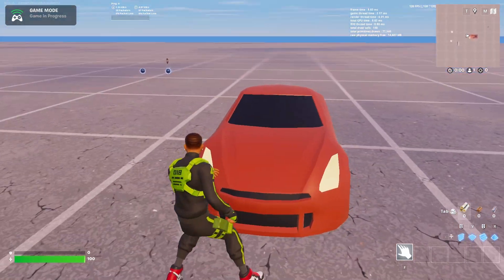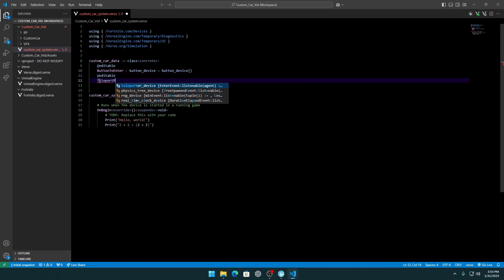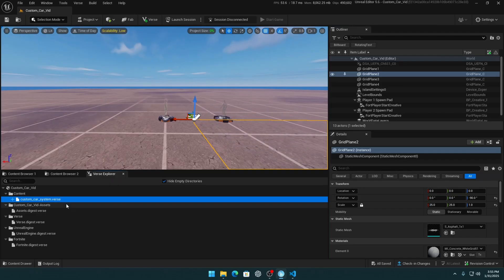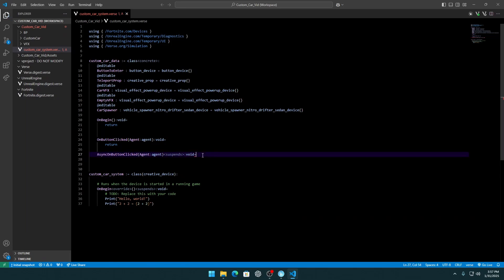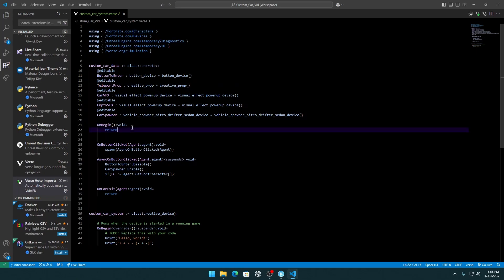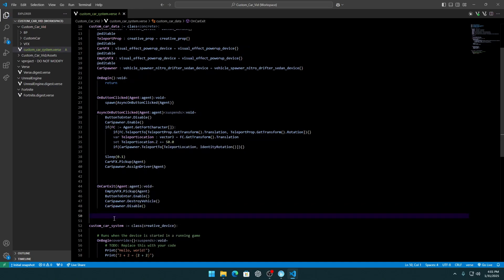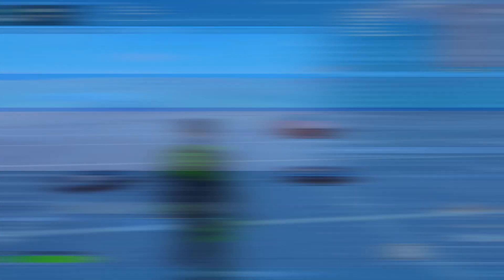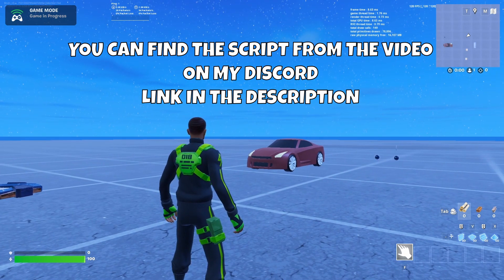How To Make Custom Cars in UEFN & Verse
Learn how to create an custom cars system in UEFN and Verse with this tutorial. Explore new possibilities in Fortnite with UEFN!

📚  Everything you need to learn about UEFN &  Verse, from lessons to support all in one spot:

🔗 Want access to the code from this video (and all my other tutorials)?

💡 Check out the Tutorials channel to grab the code and other exclusive resources!

💬 Drop your ideas for future tutorials in the comments below!